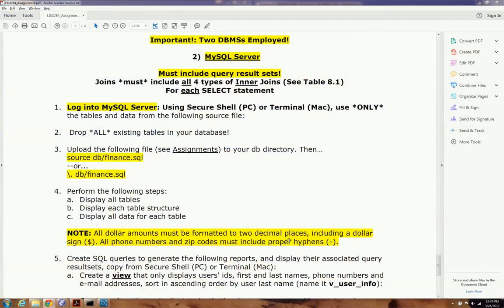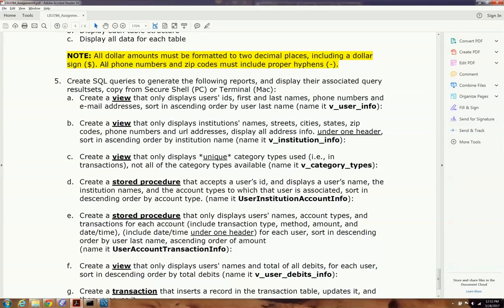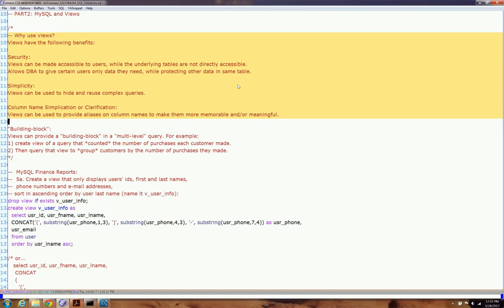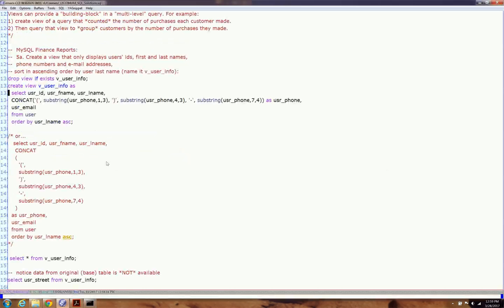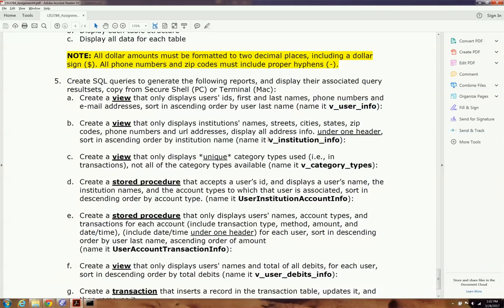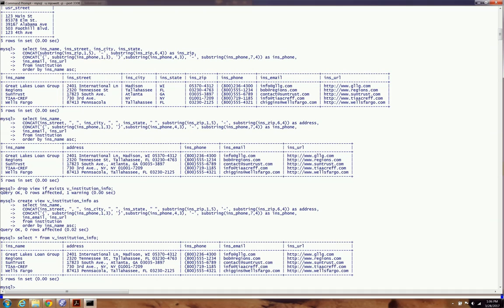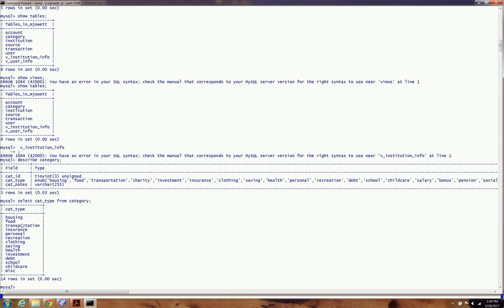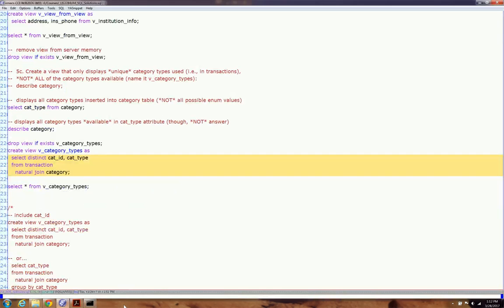LIS3784 A4 MySQL1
MySQL Joins, Views, Stored Procedures, and Transactions